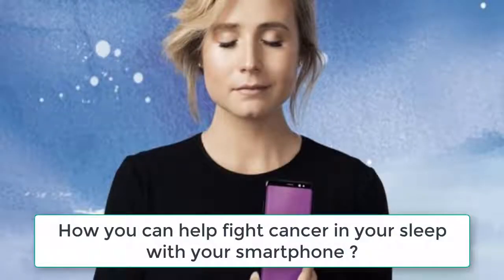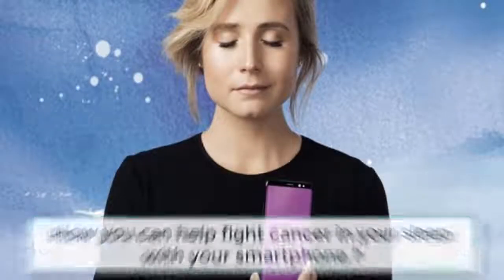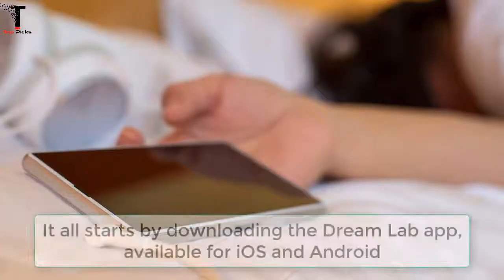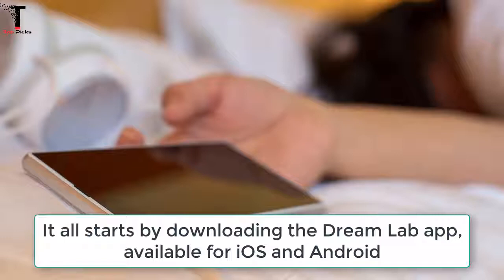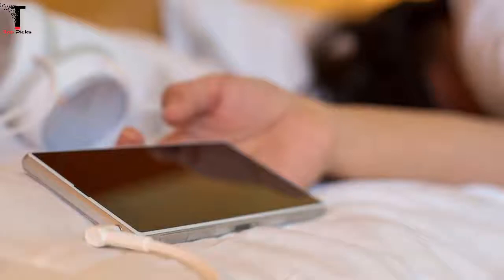How you can help fight cancer in your sleep with your smartphone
Do you want to help fight cancer in your sleep? Well, you can by putting your smartphone to work for the Garvan Institute of Medical Research and the Vodafone Foundation.

It all starts by downloading the Dream Lab app, available for iOS and Android, which combines the processing power of Australian smartphones connected to the internet.

This set-up creates the world’s first distributed supercomputer working on cancer research.

Users can get started by donating the power of their smartphone while they’re sleeping.

Dream Lab has been set up to assist in cancer research and to gain a larger amount of computing power to process the massive amount of data and complex information.

Smartphones have a lot of computing power and they can be put to use while they’re idle – like when you’re asleep.

DreamLab then takes that collective computing power to fast track cancer research and send the results to the Garvan Institute of Medical Research – one of the world’s leading cancer research teams.

In addition Researchers need supercomputers to crunch their complex data. And that’s where you and the DreamLab app come in. Because phones aren’t just phones anymore. They’re powerful computers. So let's put them to use for good!

When you power DreamLab, it uses your phone's computing power to crunch cancer research problems. When your phone is plugged in to charge, your device downloads tiny parts of a huge research project from the cloud to calculate, and then sends the results back to the research team.

The more people who use the app, the faster it works. Download DreamLab and help solve cancer… while you sleep.

DreamLab supports the Garvan Institute of Medical Research and is powered by the Vodafone Foundation.

*A compatible handset is required. Downloading DreamLab will consume data. Once downloaded, DreamLab can be used when your device (i) is connected to a charging source and (ii) has mobile network or WiFi connectivity. Mobile data to use DreamLab is free for Vodafone Australia customers on the Vodafone Australia network. Roaming incurs international rates.

# By downloading, installing or otherwise using the DreamLab application on your Device, you agree to be bound by the terms and conditions found If you do not agree to be bound by these Terms, you should not download, install or otherwise use DreamLab Application.